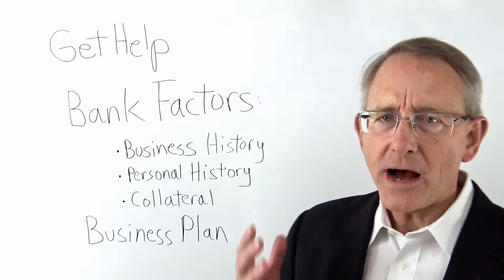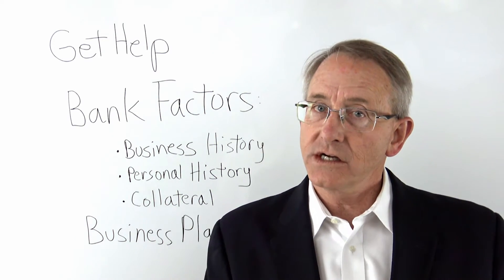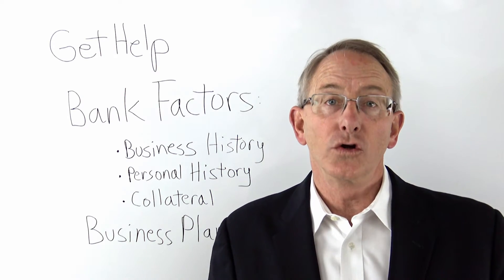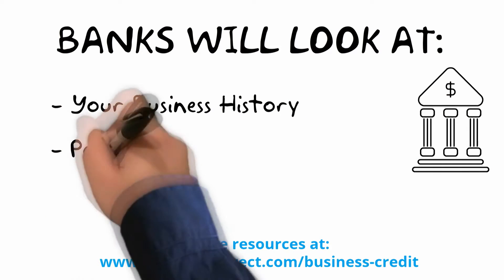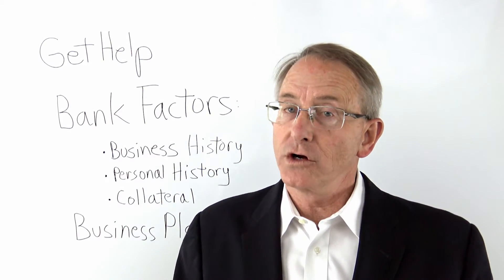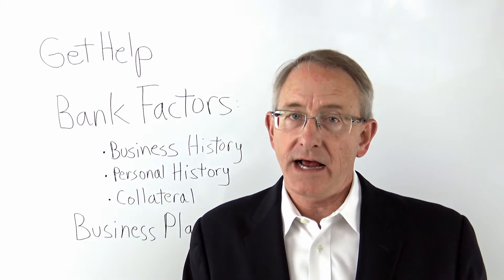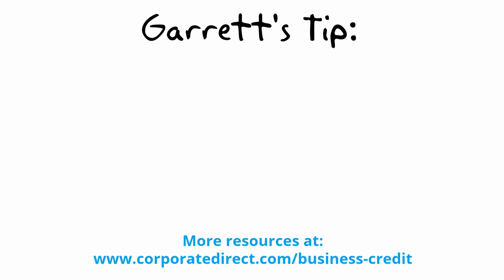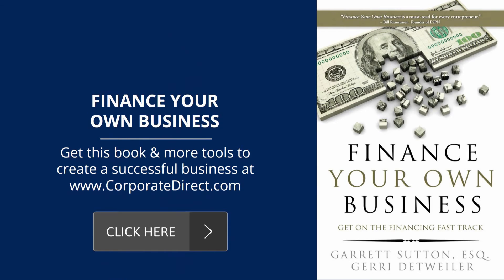How to Get a Small Business Loan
Learn how to get a small business loan from best selling author Garrett Sutton. Learn what the banks will use to evaluate whether you're a good risk for a loan and tailor your loan application to meet those needs and expectations.

As a Rich Dad Advisor and Corporate Attorney, Garrett Sutton who has helped thousands of businesses get started through his companies, Corporate Direct and Sutton Law Center.